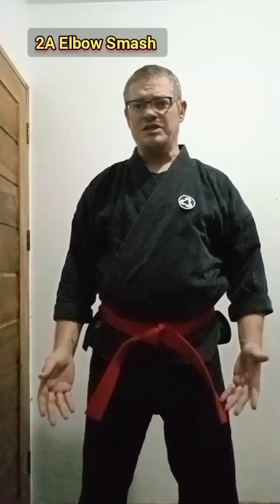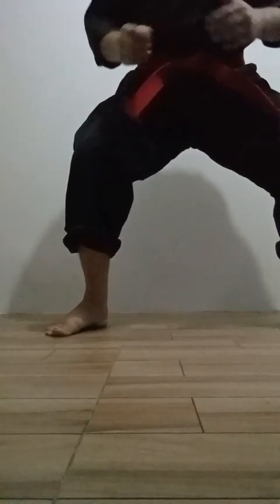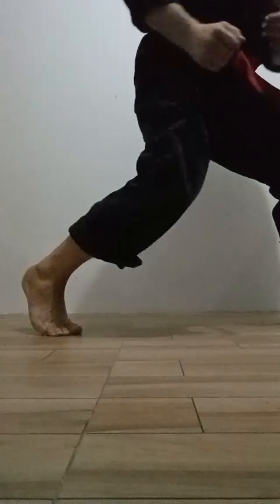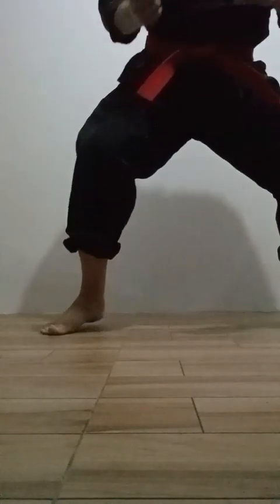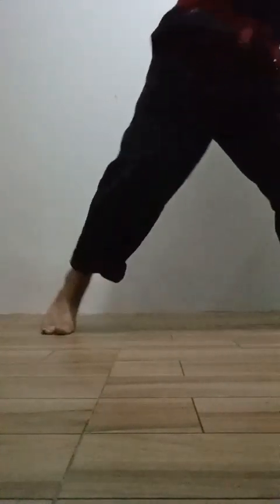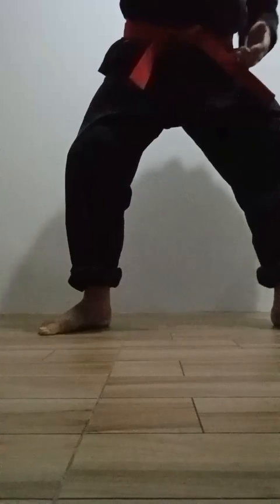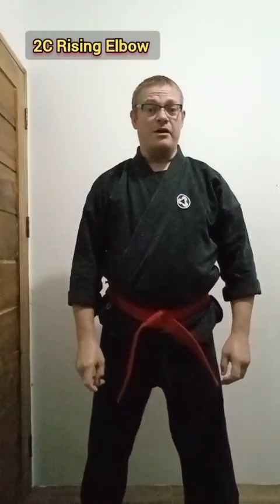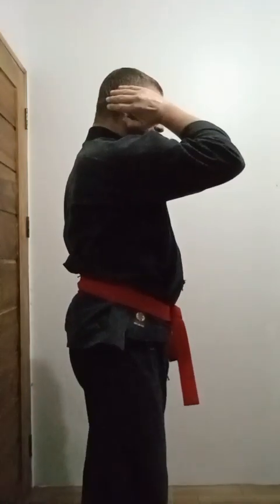Lesson 5: Tenkidokan School of Martial Arts Orientation set 4 with Kevin Dewayne Hughes